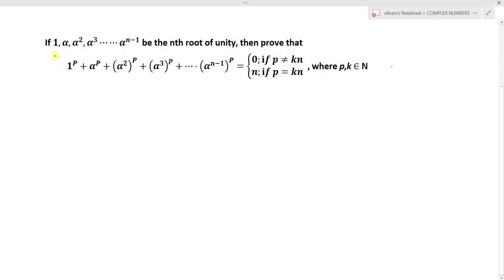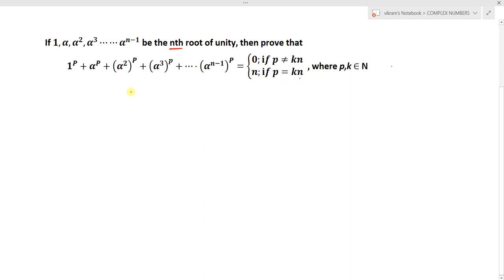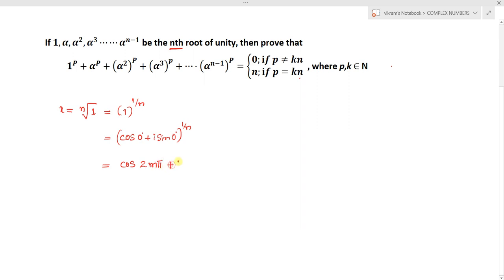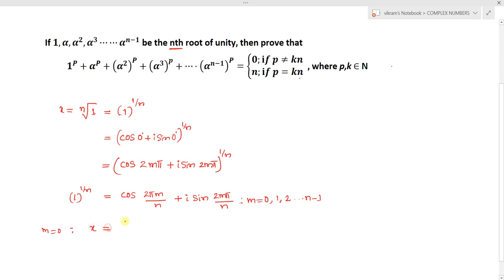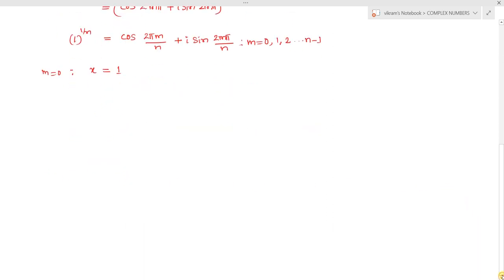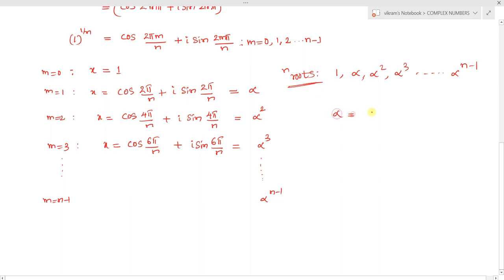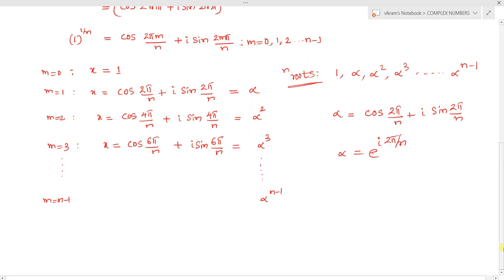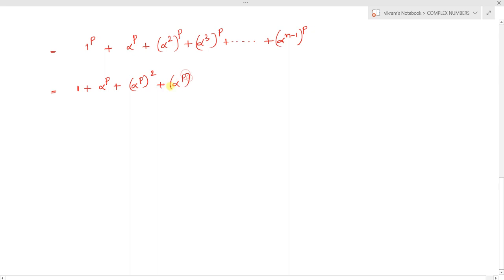If 1,α,α^2,α^3⋯⋯α^n 1 be the nth root of unity, then 1^P+α^P+(α^2 )^P+(α^3 )^p+⋯⋅(α^(n-1) )^P=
If 1,α,α^2,α^3⋯⋯α^(n-1) be the nth root of unity, then prove that
          1^P+α^P+(α^2 )^P+(α^3 )^p+⋯⋅(α^(n-1) )^P={(0;ⅈf p≠kn
                                                                                          n;ⅈf p=kn) , where p,k ∈ N
problem on nth root of unity taken from TS  intermediate second year mathematics2A DeMoivre's theorem exercise 2(b)